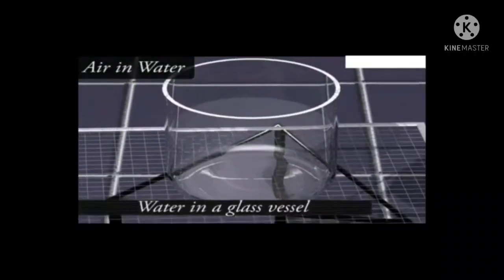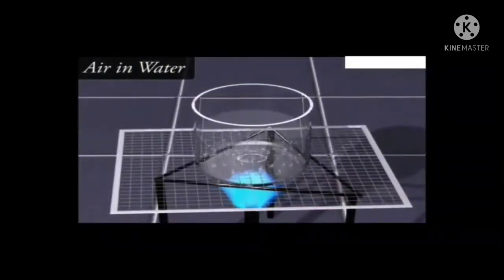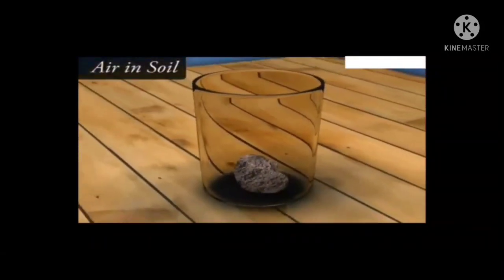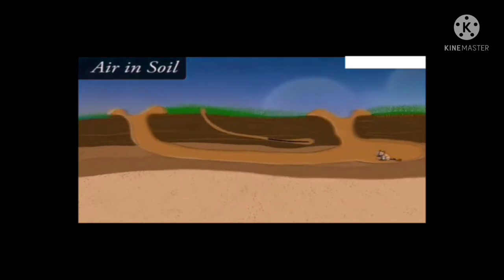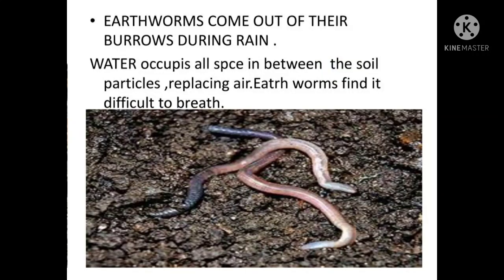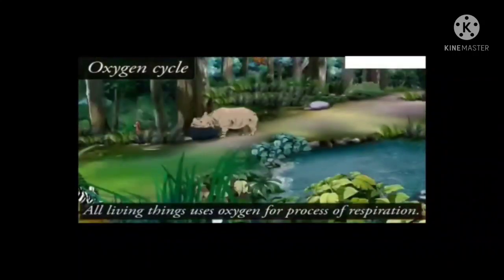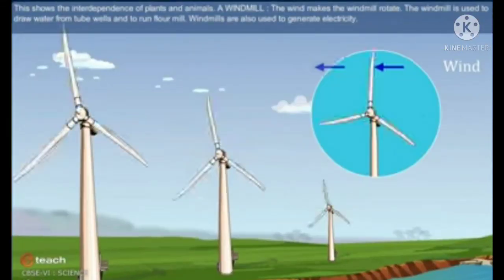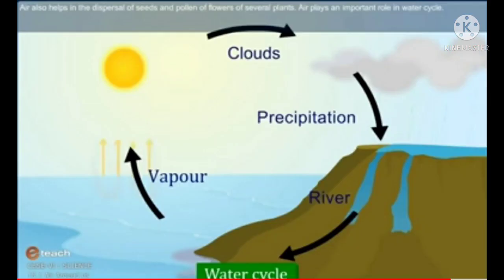Class 6.Ch-15 Air Around Us.Part 2.Chemistry.